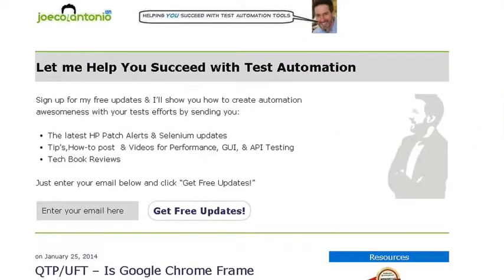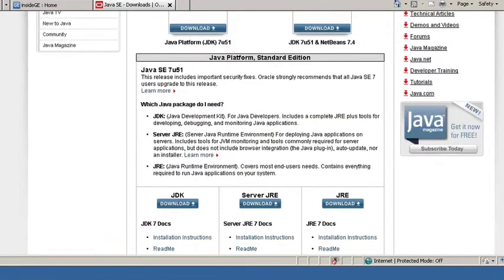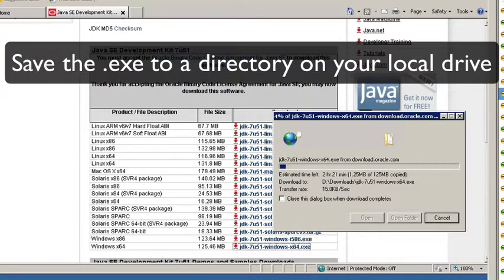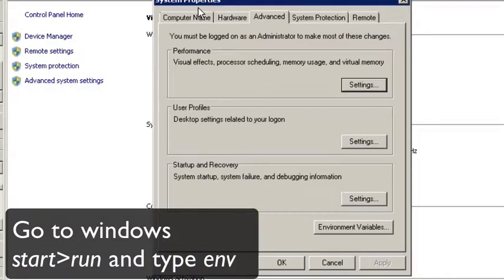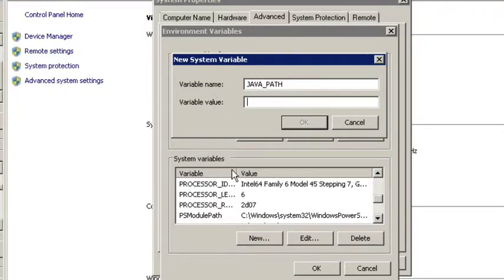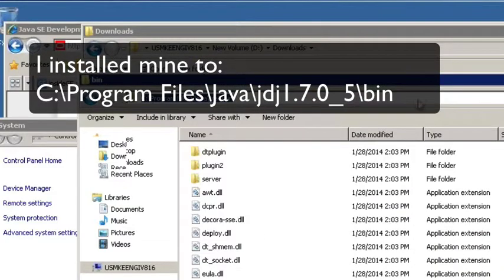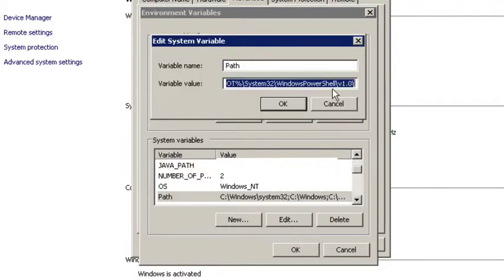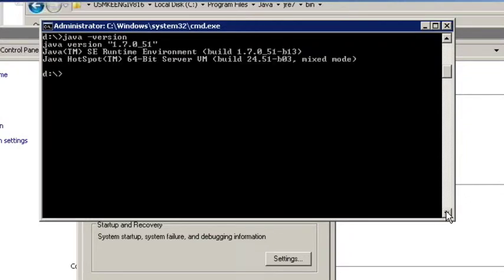How to install Java - Getting Started with Open Source Tools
I plan to start putting together some quick videos for common installs that someone new to open source automation testing would have to do to get started.

Although each one on its own may appear overly simple, I'm hoping that in the end I'll have a bunch of videos that can be strung together and used as a kind of syllabus that I can point newbies to in order to help get them up and running with test automation using open source tools.